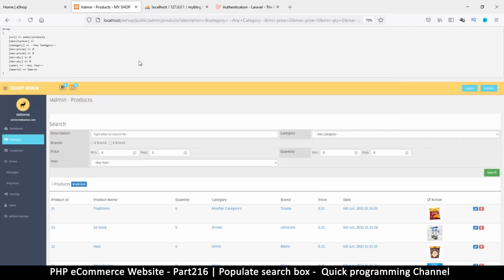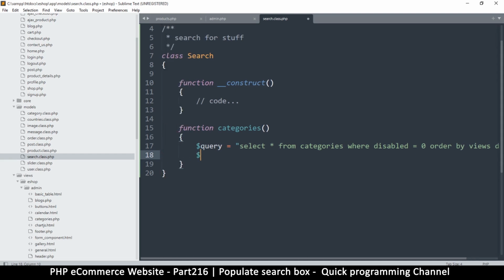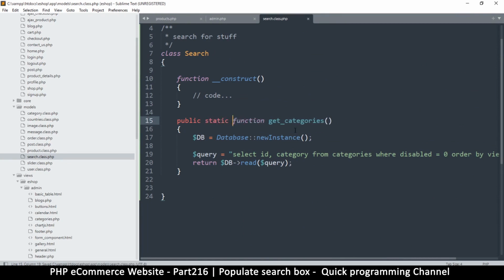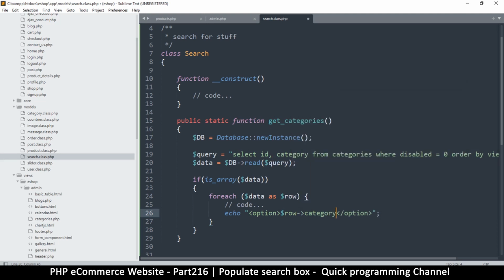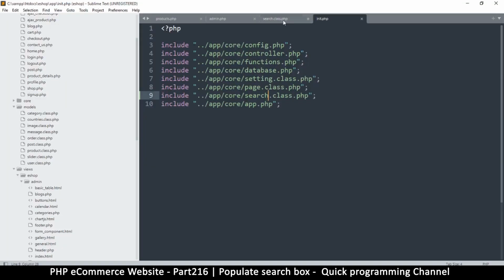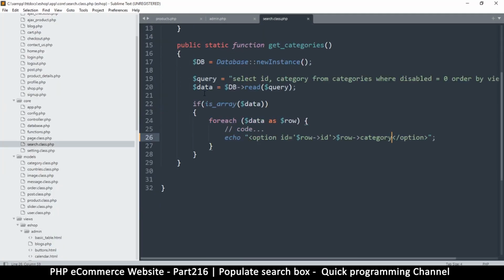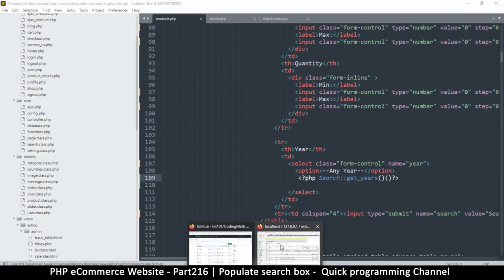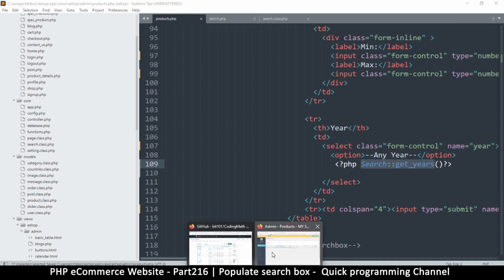#216 PHP Ecommerce website development | Populating the search box | MVC OOP - Quick programming